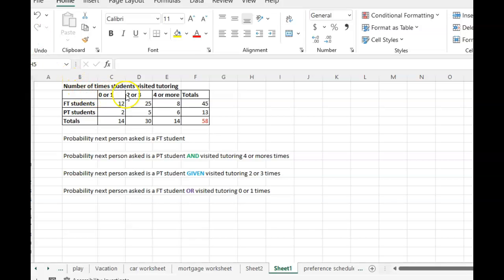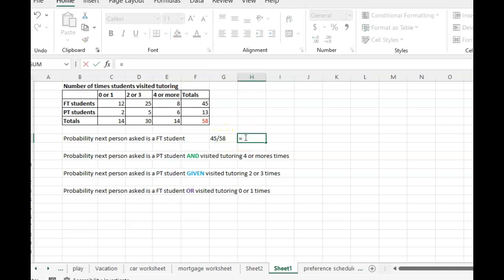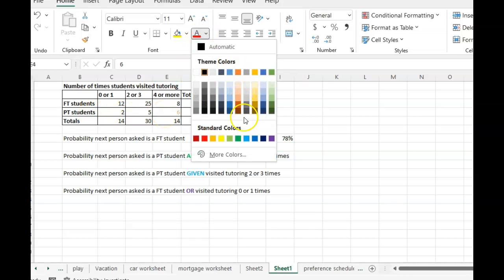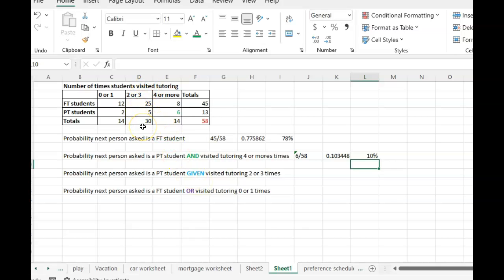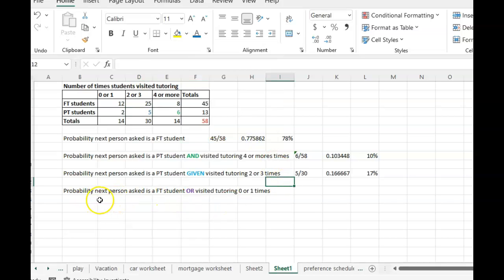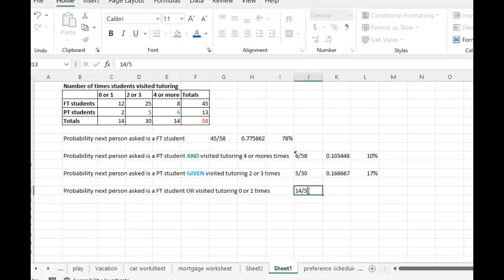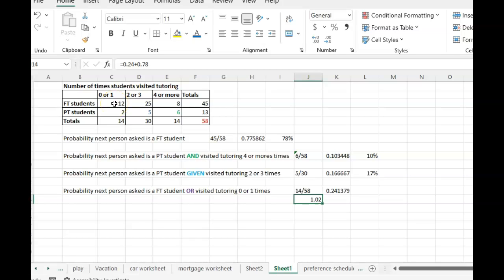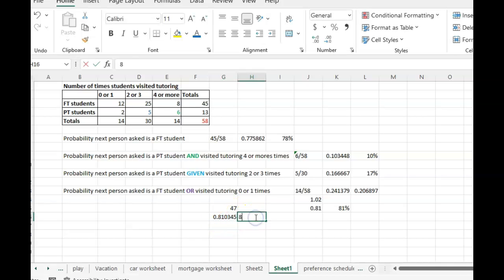2 way table probability